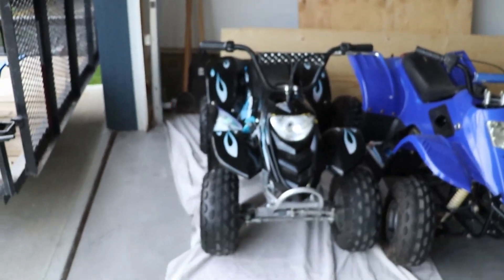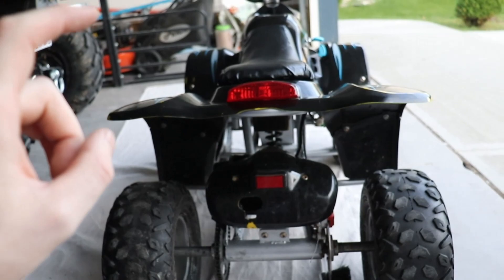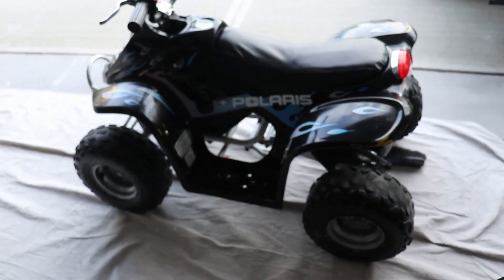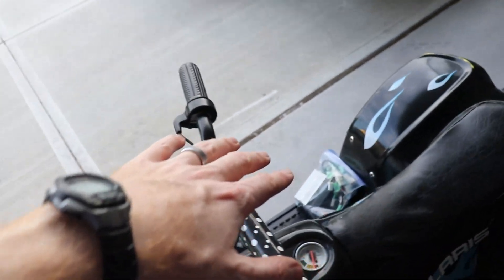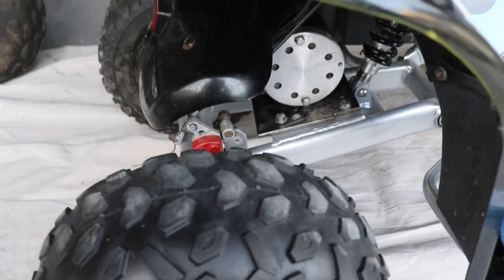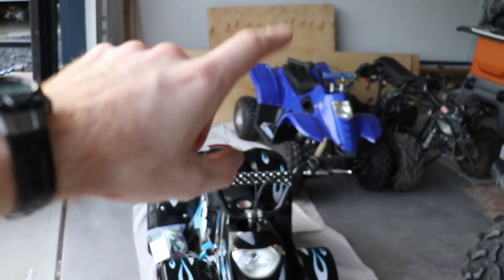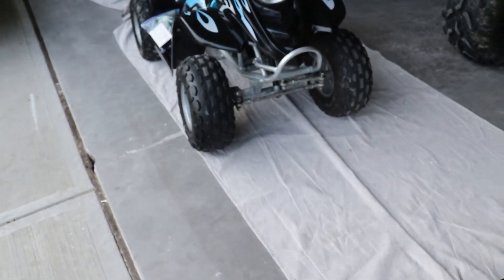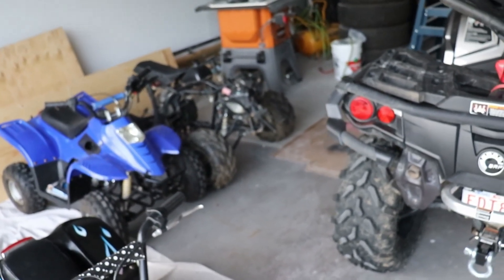Finished Electric ATV 500w 36V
In this video I will show you the final product of the Electric ATV Build. She is looking pretty darn good.

Items Purchased:
500w 36v motor : 100.00
Controller 30.00
Sprocket: 20.00
Paint red, sliver: 20.00
Batteries x3 total: 60.00